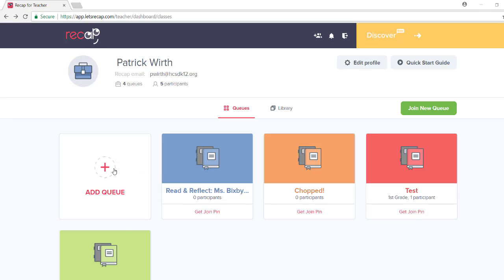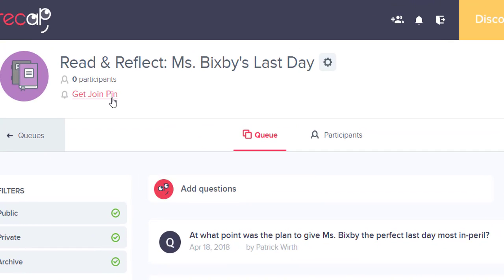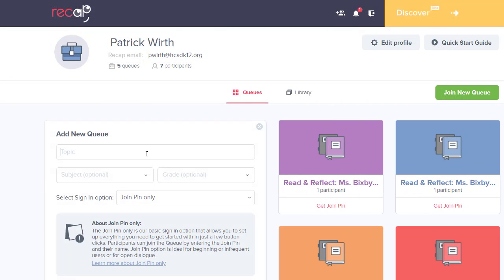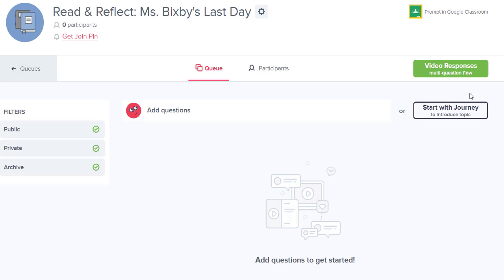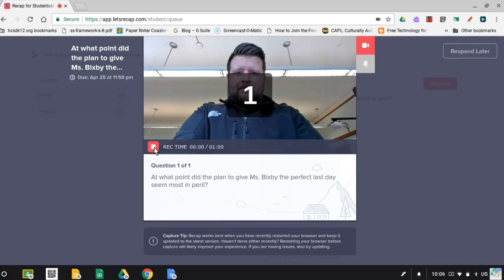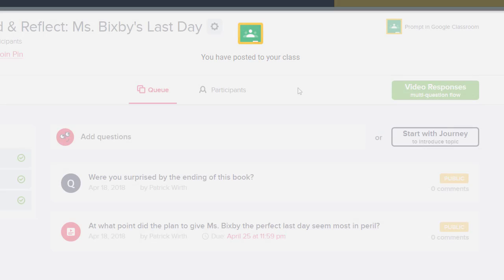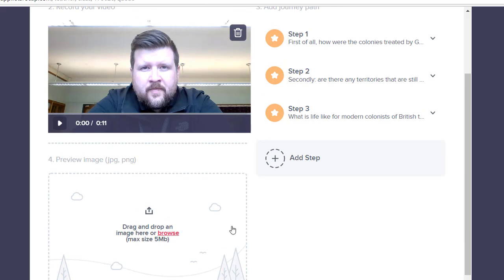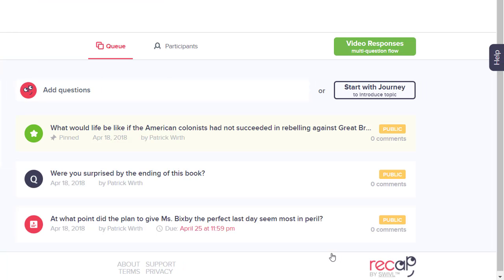Use Recap to Host Awesome Interactive Discussions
Give your students a safe place to bounce ideas off of each other with the Recap app.